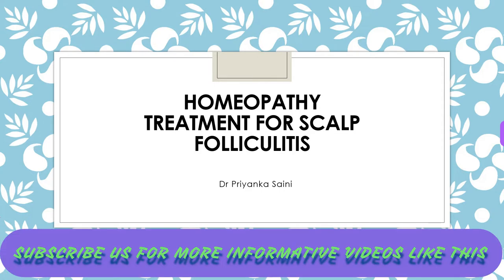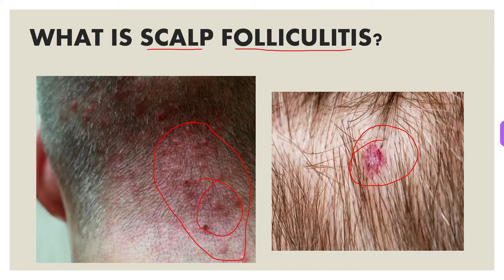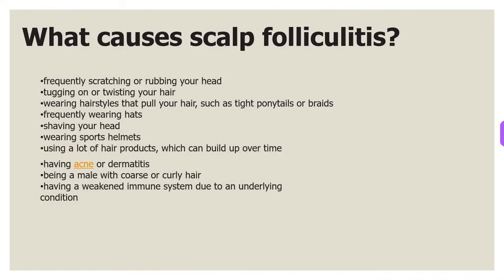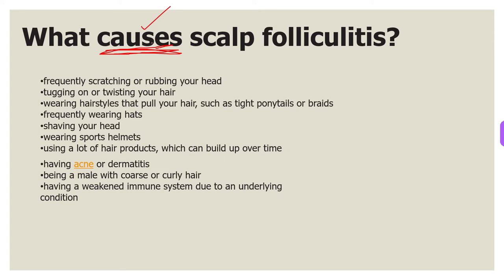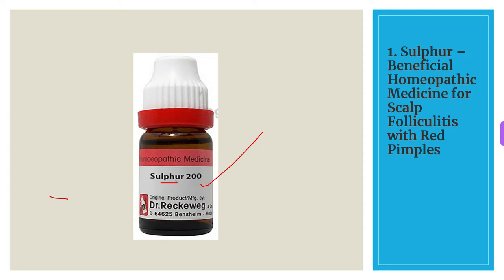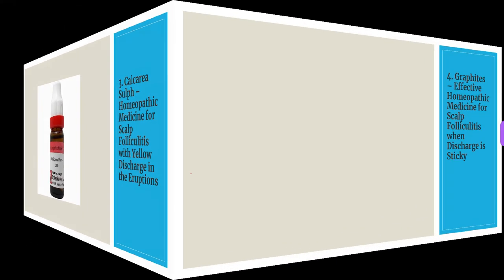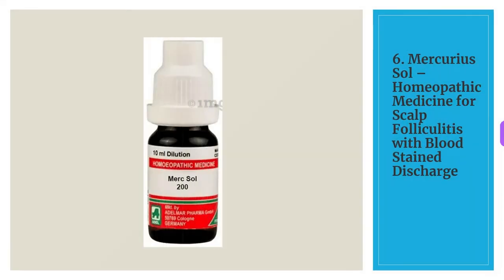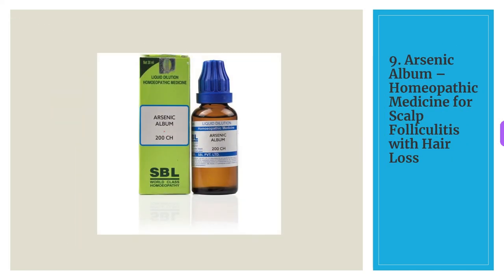Homeopathy treatment for Scalp Folliculitis || red bump || itching || sensitive ~Dr Priyanka Saini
Hello , in this video we have discussed about Homeopathic Treatment for Scalp Folliculitis .Today I want to talk to you about scalp folliculitis, a common condition that affects many people. Scalp folliculitis is a type of inflammation that occurs in the hair follicles on the scalp. It can be caused by a variety of factors, such as bacterial or fungal infections, an overactive immune system, or physical irritation to the scalp.

If you suspect that you may have scalp folliculitis, it is important to consult with a healthcare provider for an accurate diagnosis and treatment plan. In the meantime, it may be helpful to avoid using harsh hair care products, keep the scalp clean and dry, and avoid scratching or picking at affected areas.

CAUSTION- ALWAYS CONSULT A DOCTOR OR YOU CAN CONSULT ME BEFORE TAKING ANY MEDICINES.
 FOR ONLINE CONSULTATION APPOINTMENT CONTACT AT :
RS500 (FOR CHRONIC CASES)
“DON’T TAKE THIS MAGICAL THING SO CALLED- LIFE FOR GRANTED GO HUNT YOUR DREAMS, LIVE YOUR LEGACY” ~ Dr.Priyanka Saini ~
Thank you for your generosity! Dr.Priyanka Saini
“The Pessimist Sees Difficulty In Every Opportunity. The Optimist Sees Opportunity In Every Difficulty.”